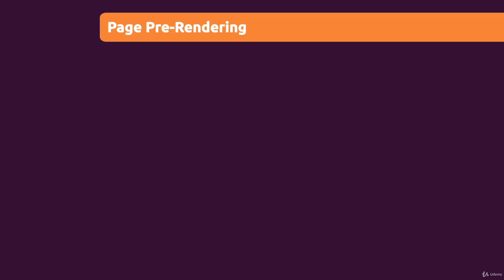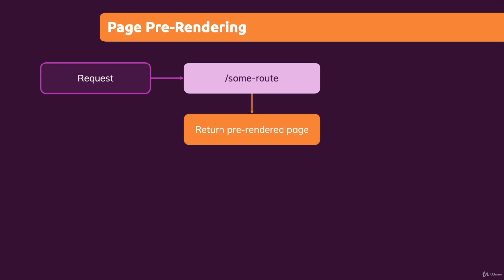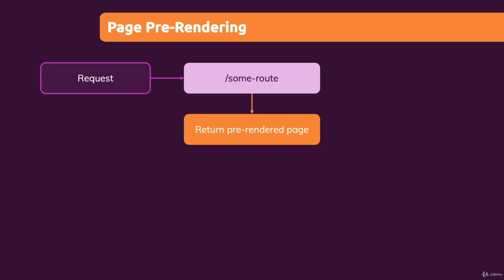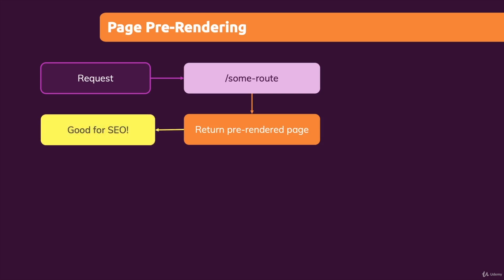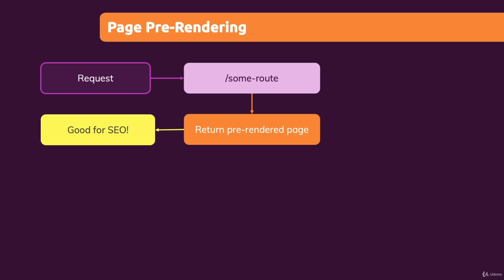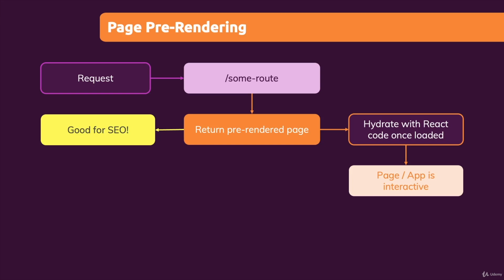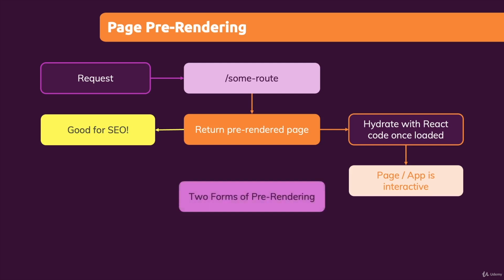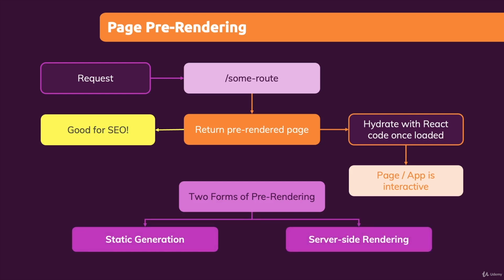085 How NextJS Prepares & Pre renders Pages